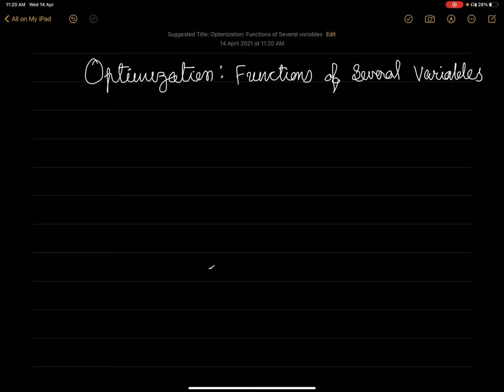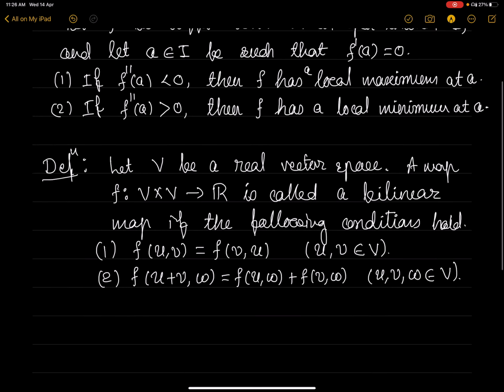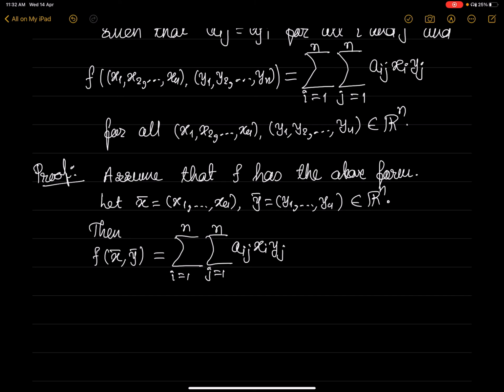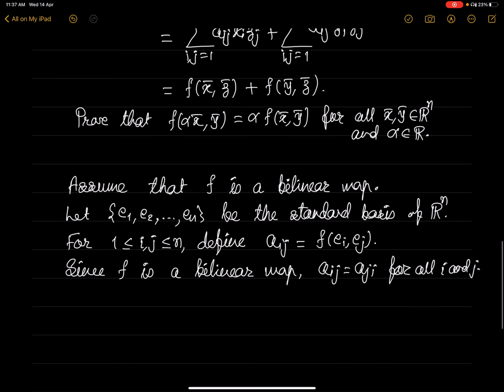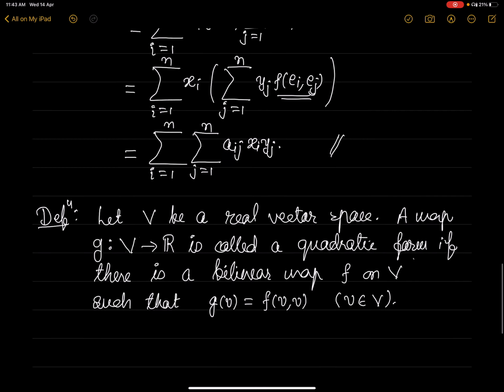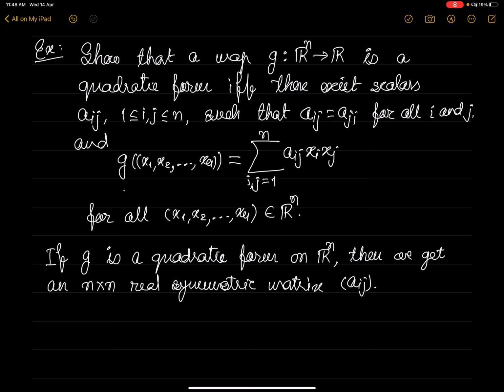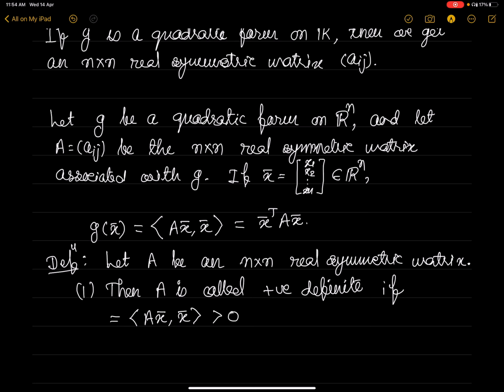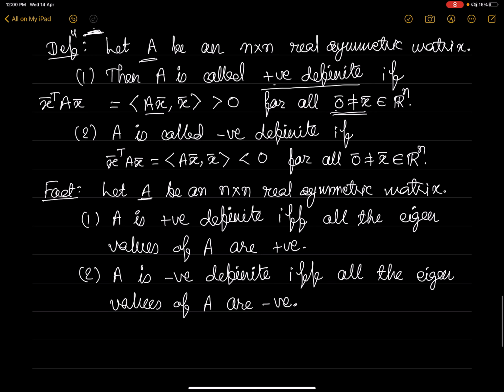Optimisation: Functions of Several Variables 1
We shall see how to find local or absolute extreme values of functions of several variables.